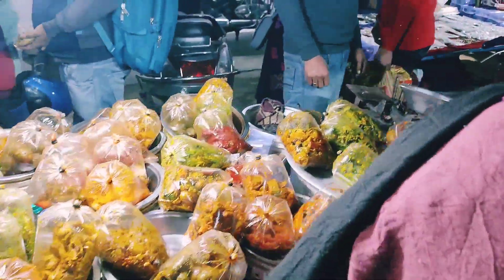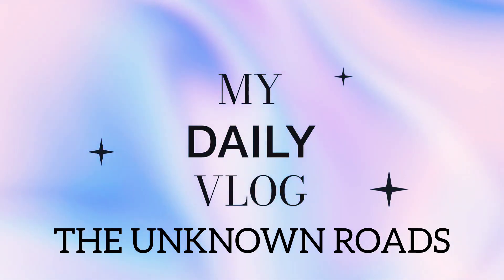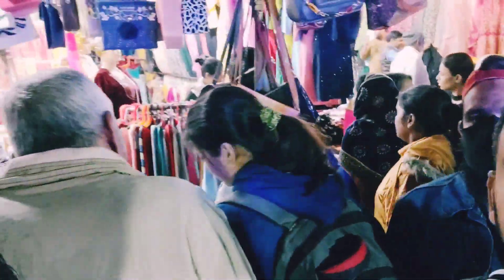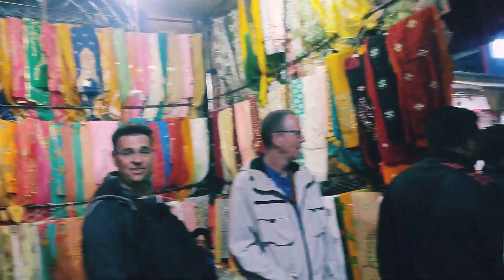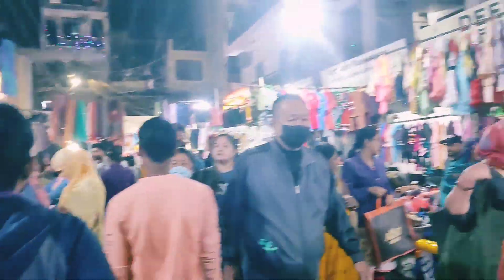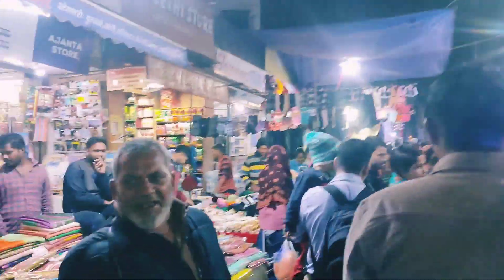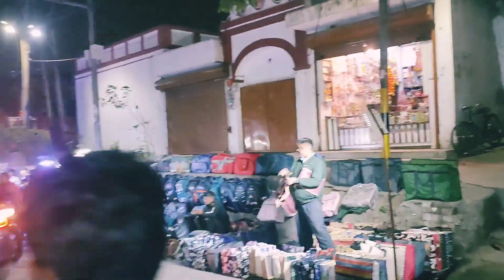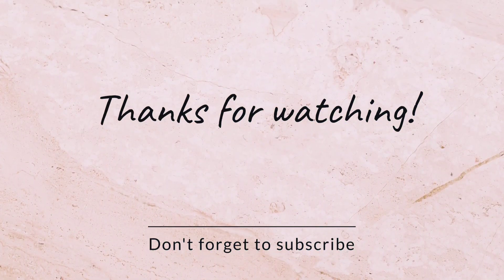bhogal market new delhi | tuesday market review